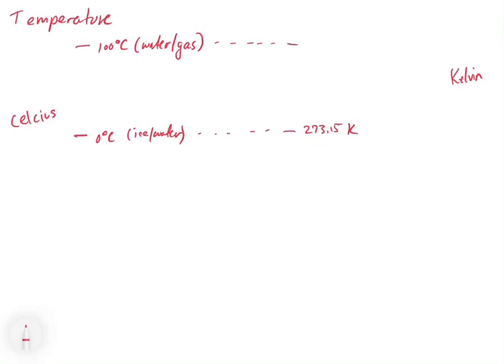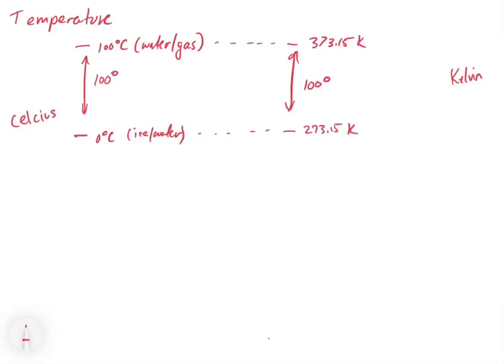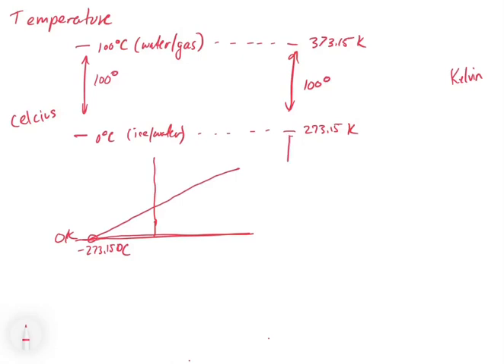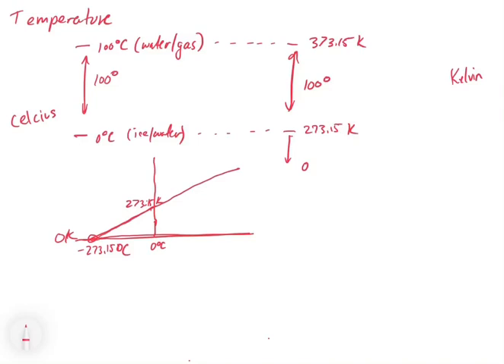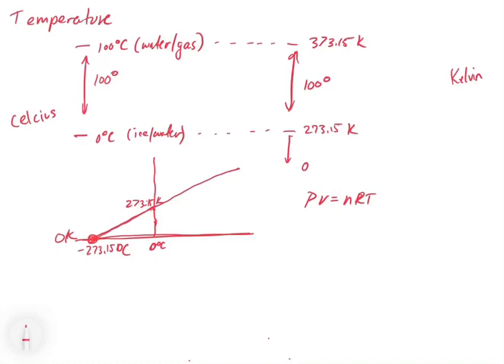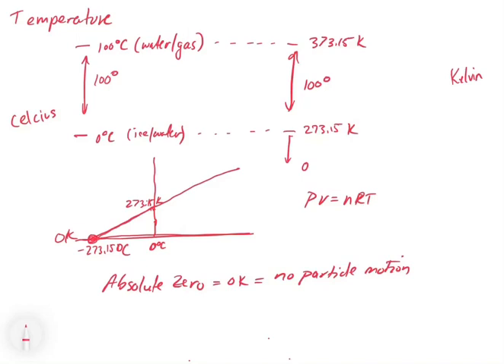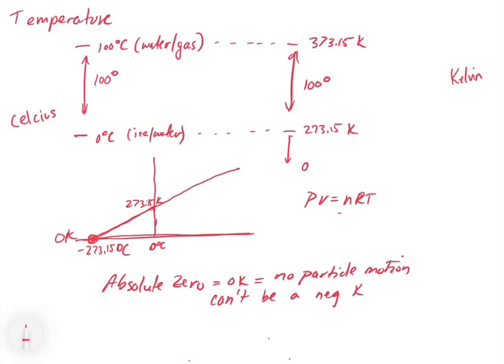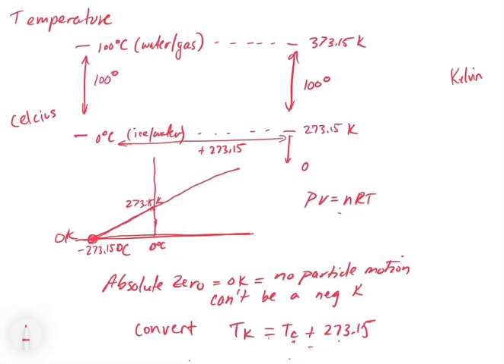Chapter 1. Units of Temperature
This video explores the two main units of temperature in chemistry: Celsius and Kelvin.